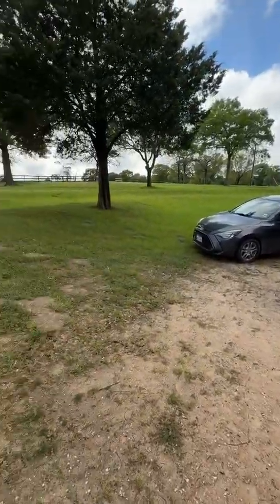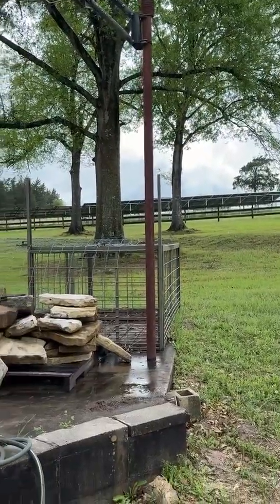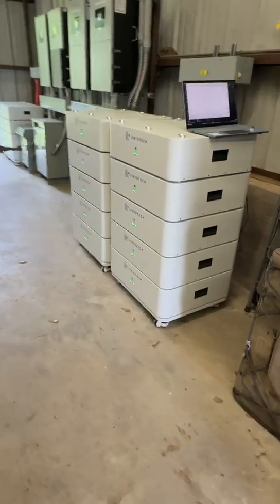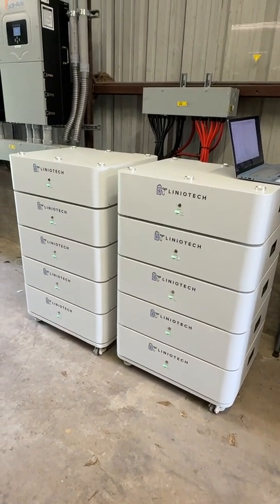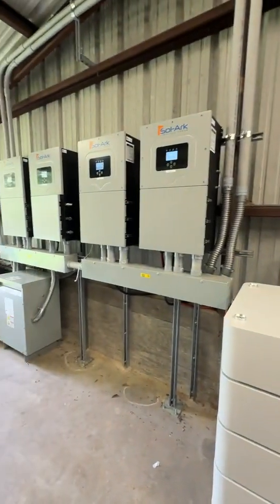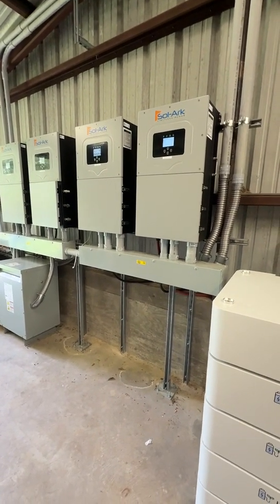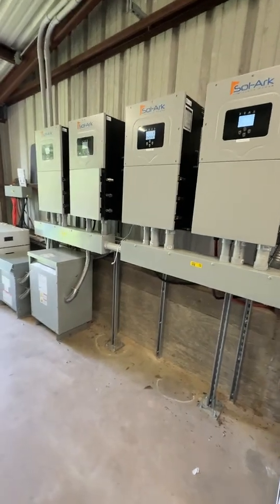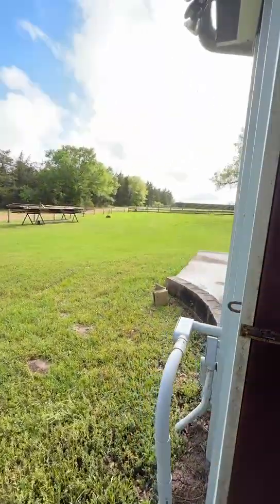Completely off-grid Farm with irrigation system in Texas. 180kwh Liniotech LFP Battery Sol-Ark 60k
write a liniotech 180kwh battery system and 4 of the sol-ark 15k for a farm in texas to be off-grid and power up the whole irrigation system.